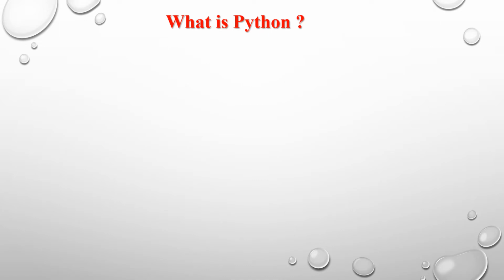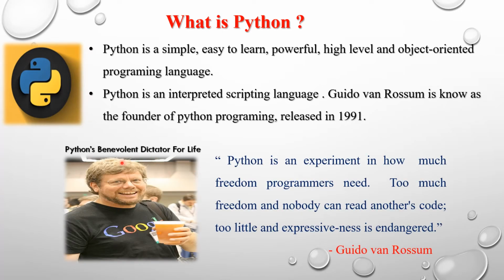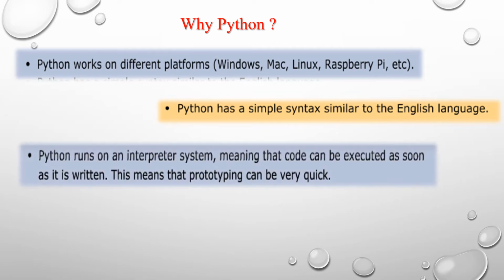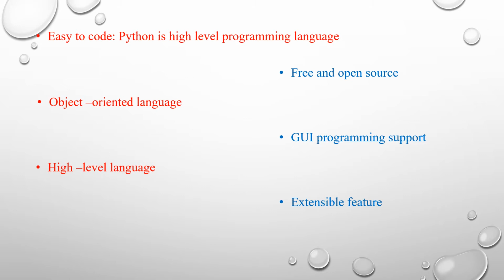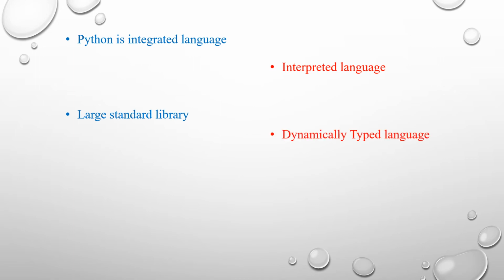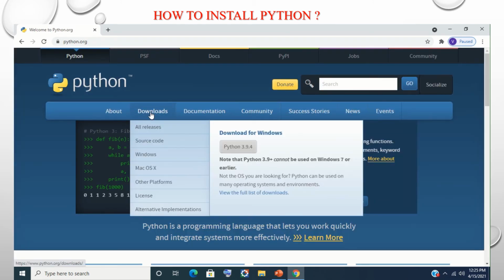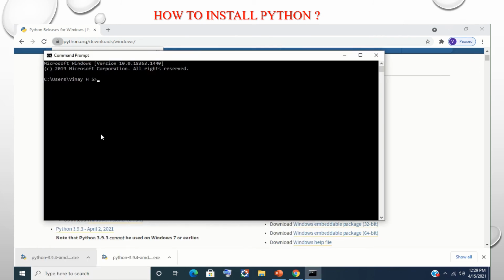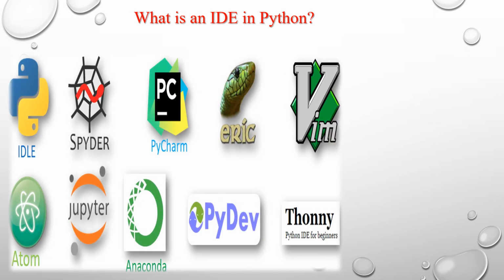VTU Python Application Programming M1 L1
Description:
Introduction to python (What is Python? What can Python do? Why Python? & How to install python?)

Asst. Professor